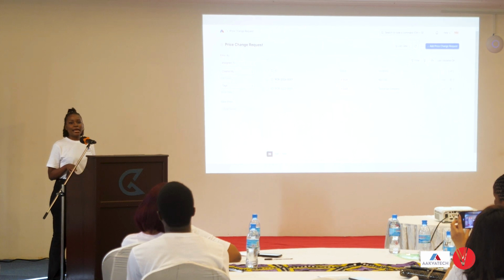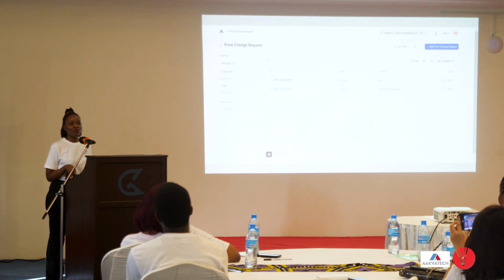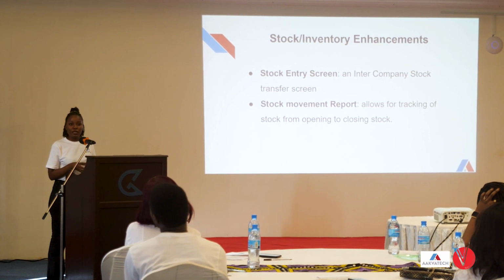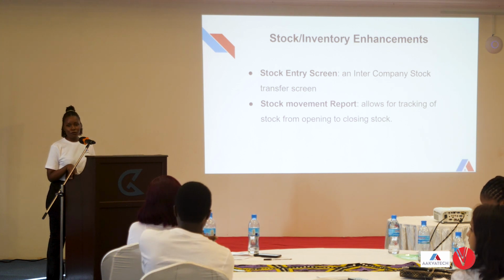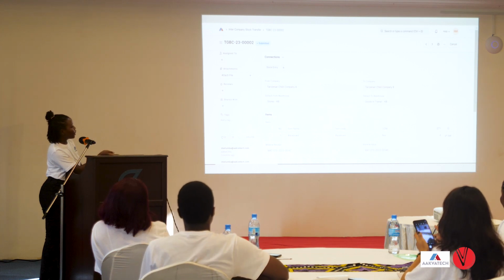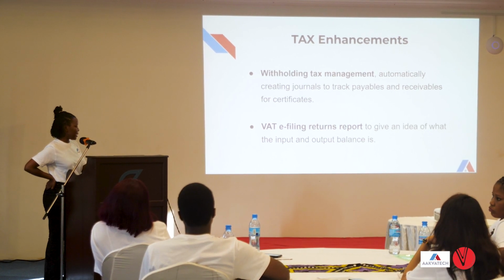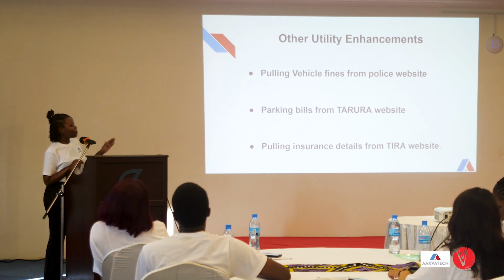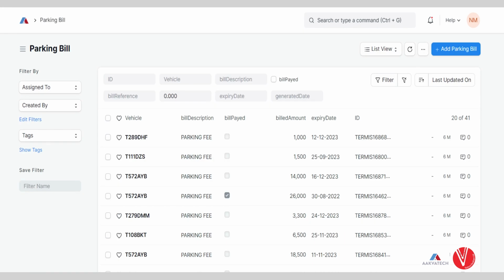Frappe Local - Tanzania 2024 - Country Specific Enhancements CSF TZ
Country Specific Enhancements CSF TZ for local market by NARINDWA MNZAVA